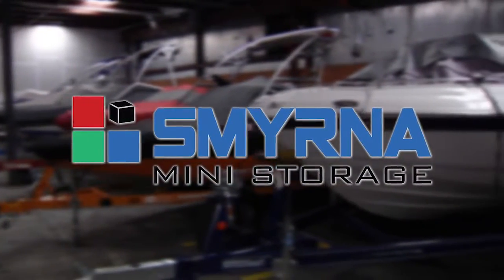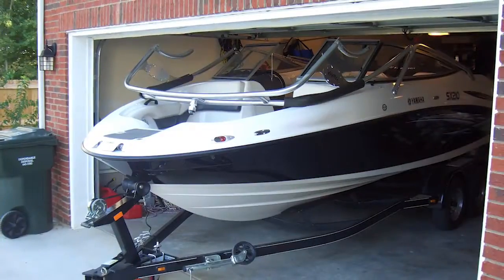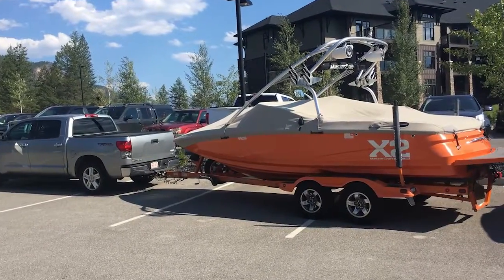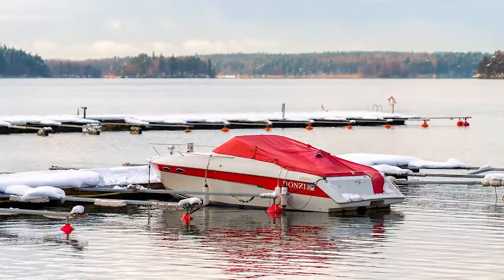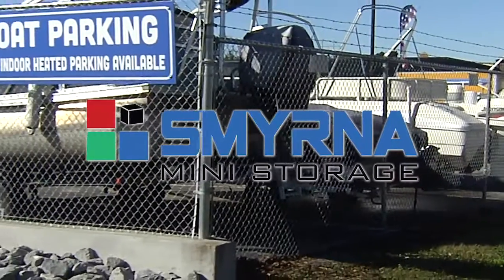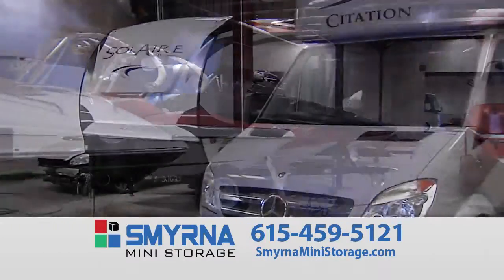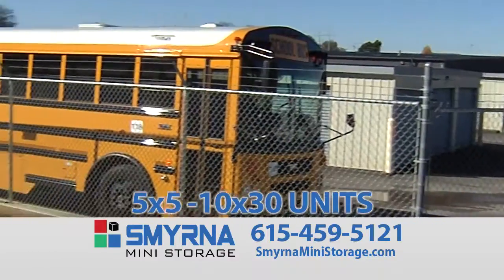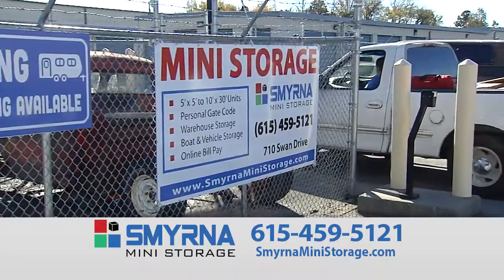Smyrna Mini Storage boat parking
Smyrna Mini Storage can take care of your investment this winter. We have indoor heated boat parking spaces ready to rent.